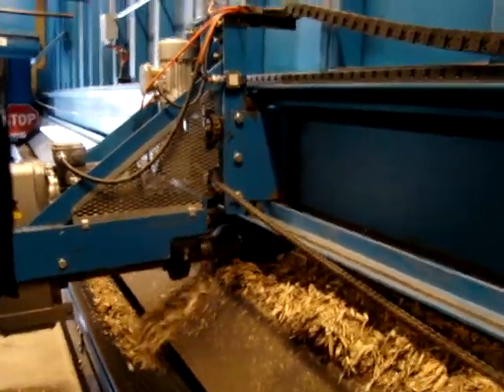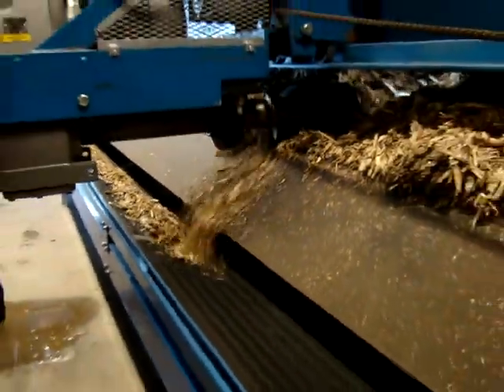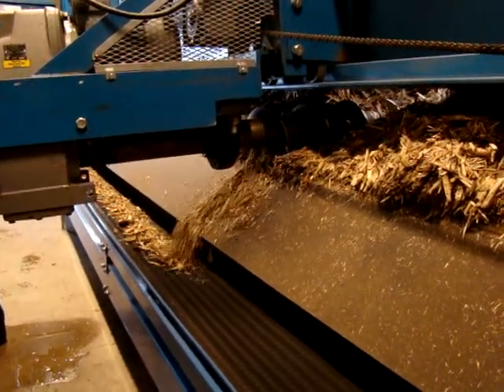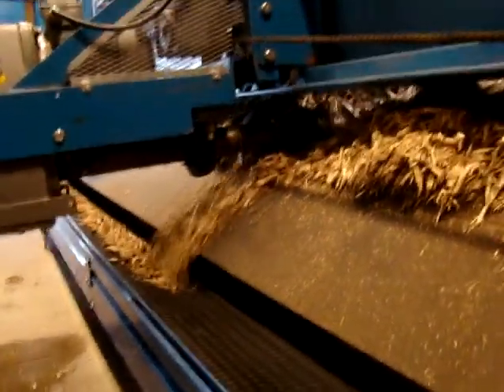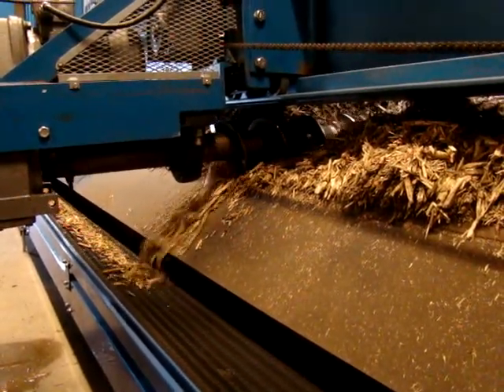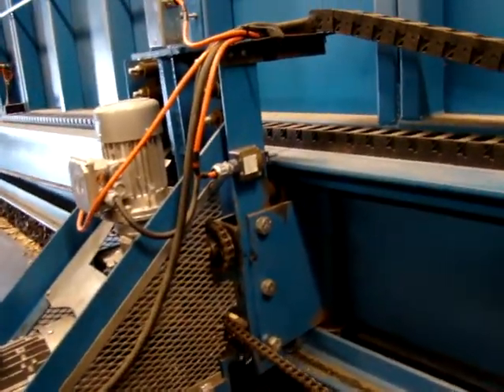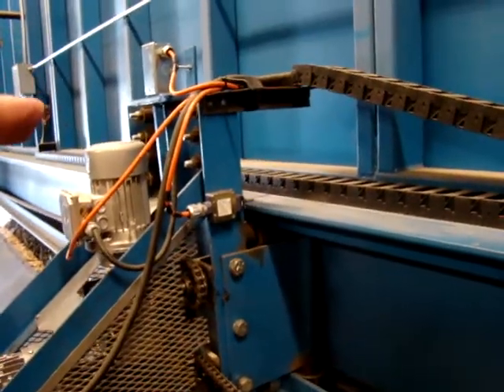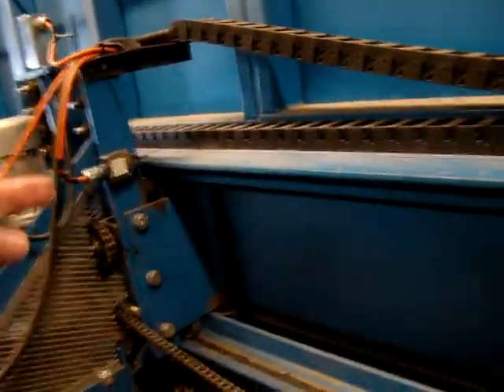Traveling auger feeding wood chips onto scalloped feed belt from a large wood bin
This traveling auger feeds wood chips onto a belt that drops into a metering bin for a 6 million btu boiler at the Eureka School, Eureka, Montana.  The boiler burns slash wood from the forest that would normally be stacked and burned in the open, wasting a valuable resource.